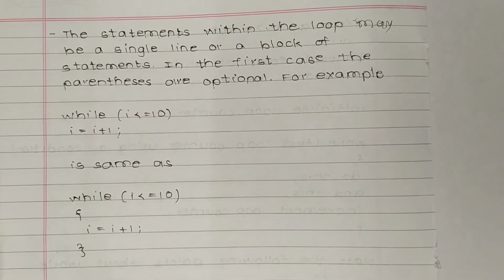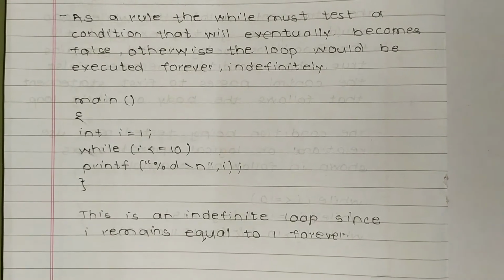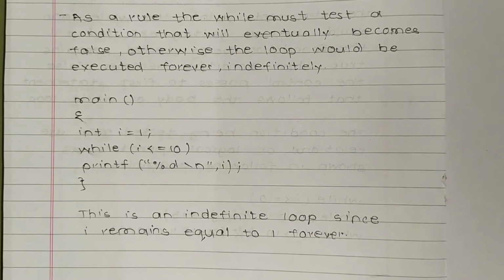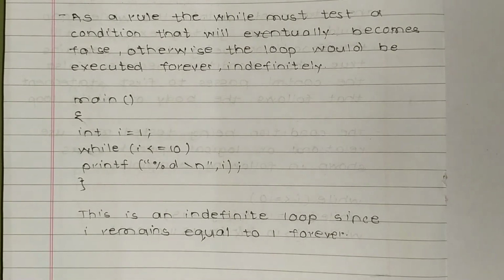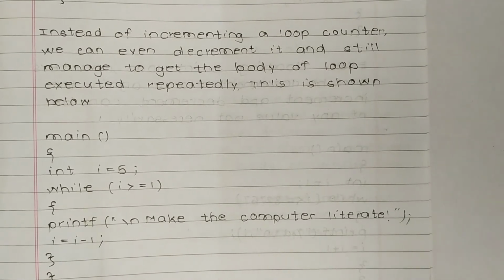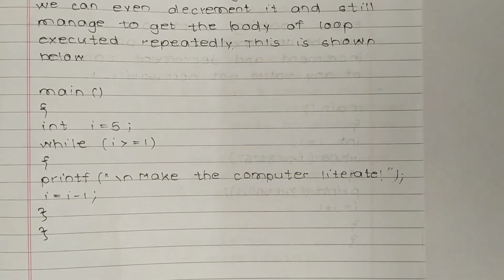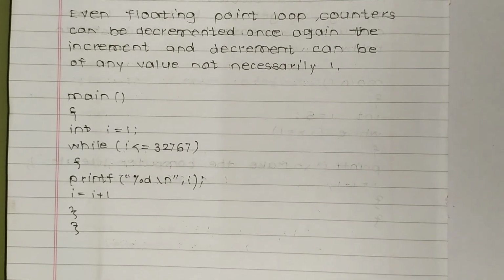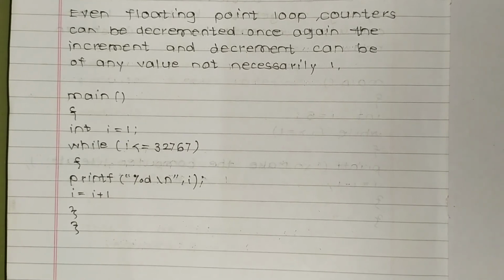video 57 # C programming (*incrementing using while loop*)